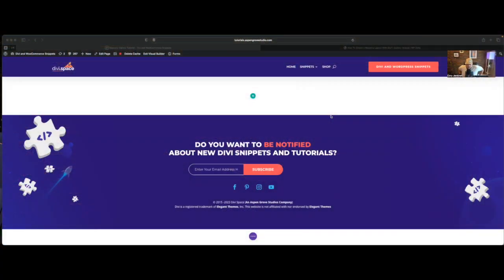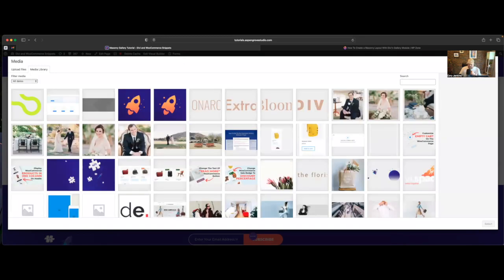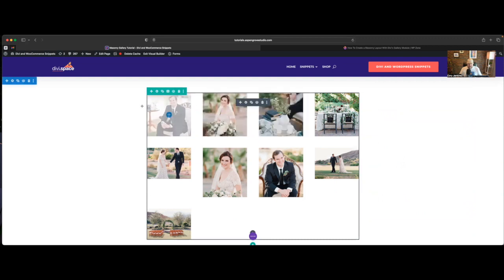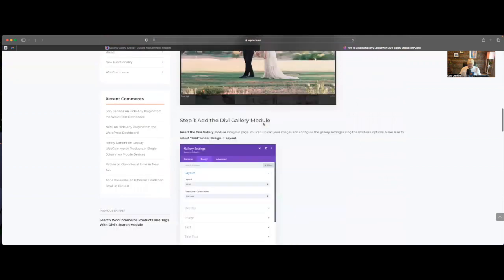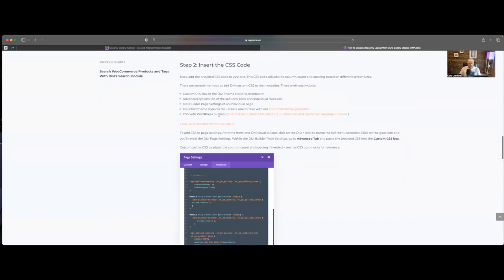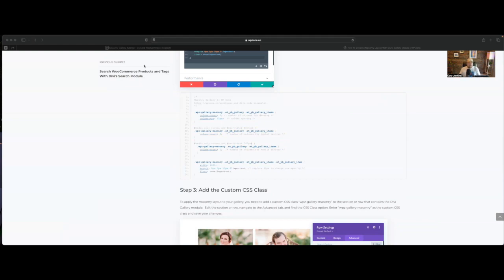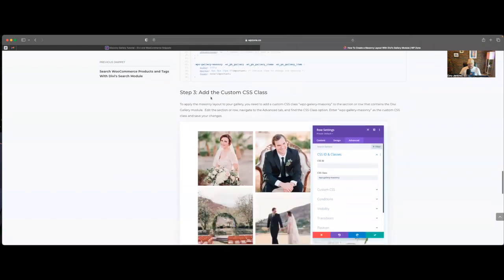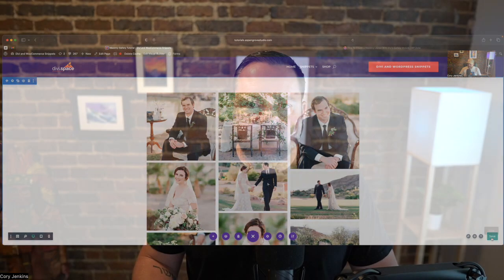How To Create a Masonry Style Gallery With Divi’s Gallery Module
In this video I will show you how to create a masonry style image gallery using the native Divi theme Gallery module and a simple CSS Divi code snippet we have created.

What is a masonry gallery? A masonry gallery is a popular design style to showcase various elements, such as images, on a website. Its distinctive feature lies in its grid-like arrangement, where each item occupies a close position to the next, resulting in a fluid and eye-catching display. Unlike conventional grid layouts, which confine items to fixed dimensions and allows for large gaps between images, a masonry gallery allows varying heights within each row. This grants the layout a dynamic and fluid look and feel, with items aligning vertically based on the content's individual height. The overall outcome is a visually captivating and harmonious presentation of images or content, breaking free from the rigid constraints of traditional grid layouts.

Believe it or not, Divi gallery module does not allow for a masonry style layout, so we hope this tutorial allows you to create the effect you are going for!